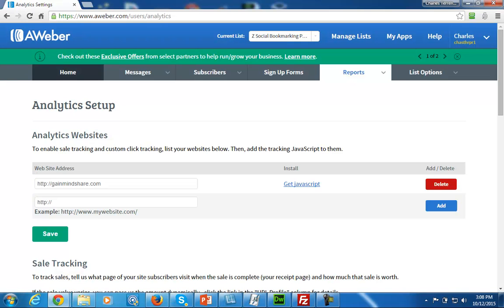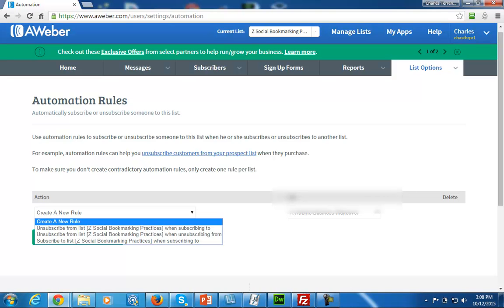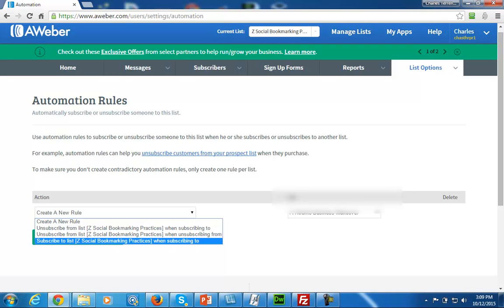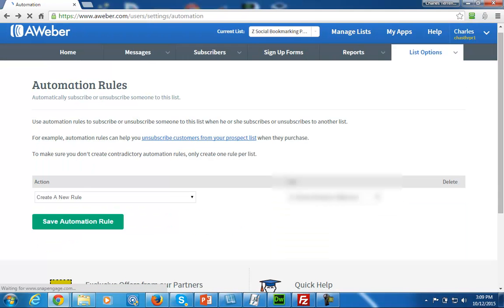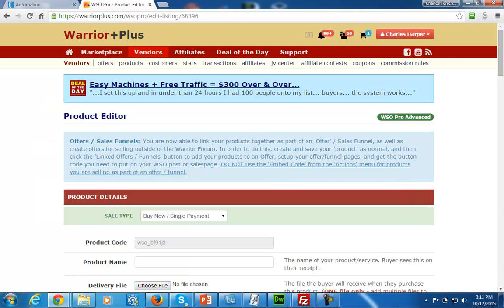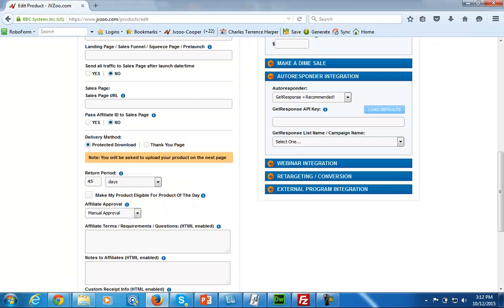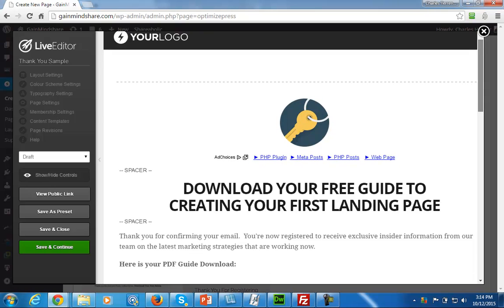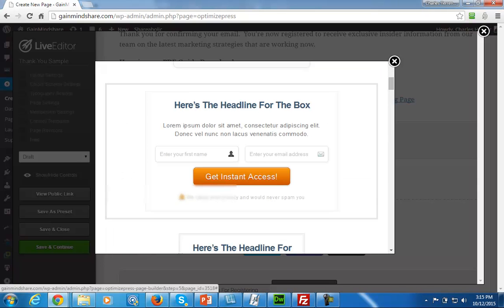Basics of How (and Why) To Use List Automation in Aweber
In this video, we're discussing the basics of List Automation. If desired, I'll do a more in depth tutorial.